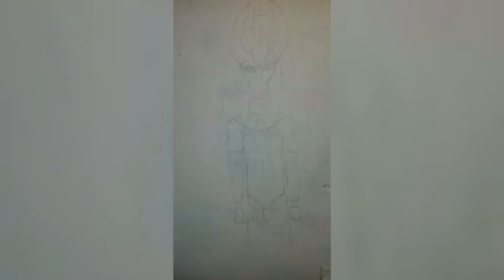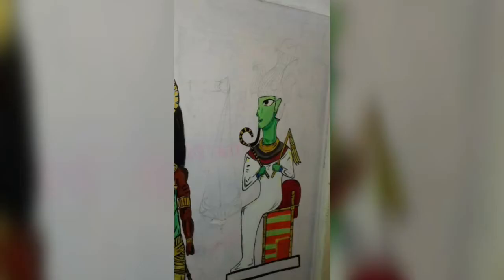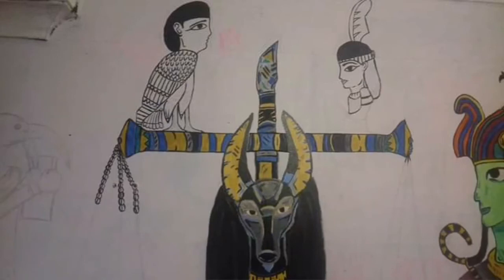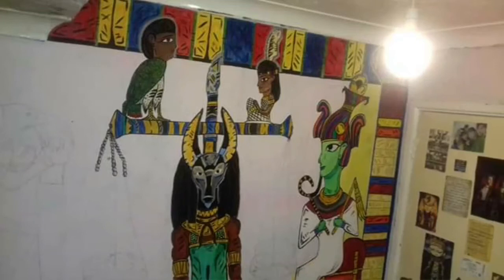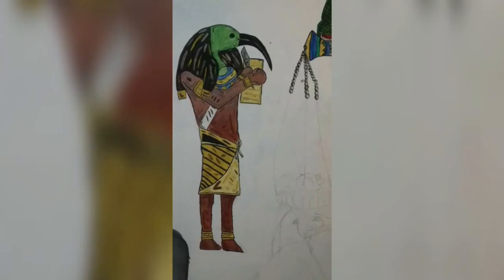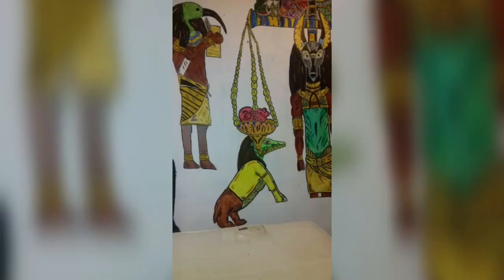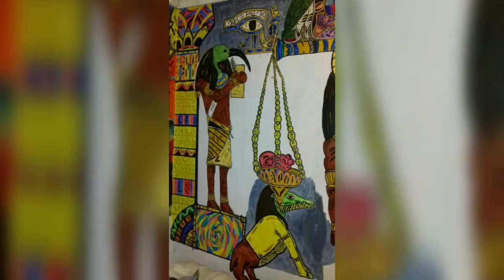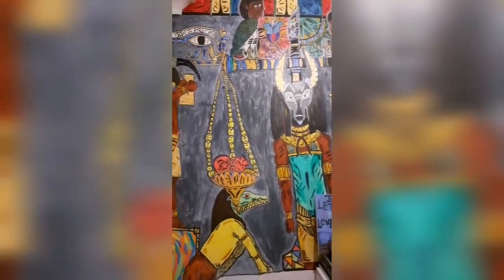Painting Egyptian Gods on my wall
About two years ago I fell heavily down a rabbit hole of learning and being completely fascinated with ancient Egypt. I learnt about everything I could and was especially fascinated with the Egyptian gods. So much so that I decided to paint them on the wall. Unfortunately two years ago I didn't think to film the process so this video is made up of a lot of pictures and me telling you what I did through this process. This video is very different than my others but this wall is something that I am very proud of. Materials used on the wall is just acrylic paint and pencil. Hope you enjoy this video :)